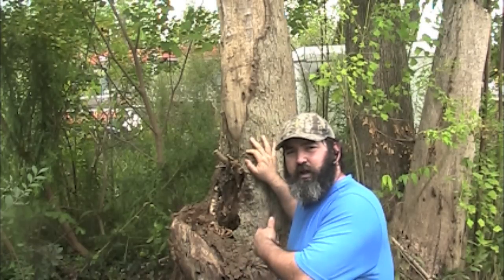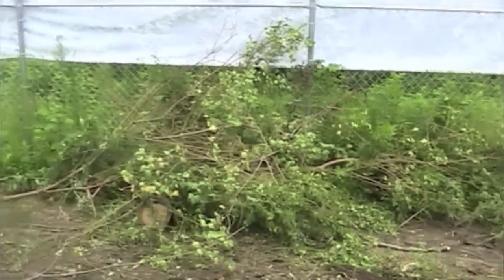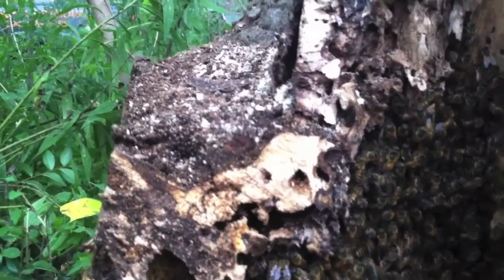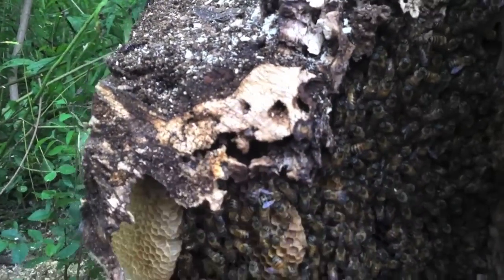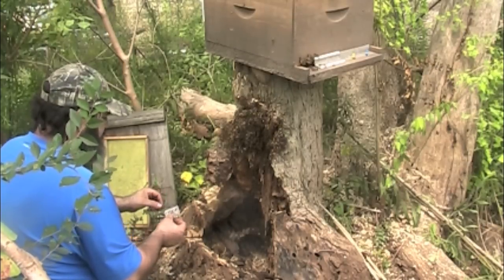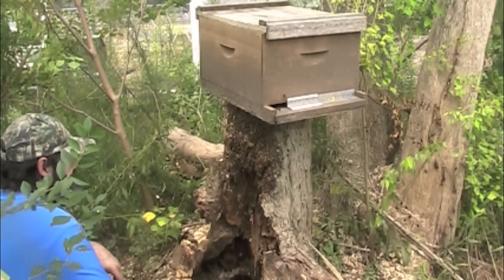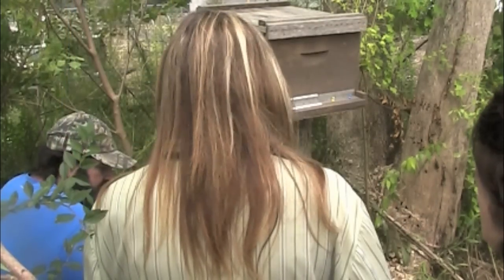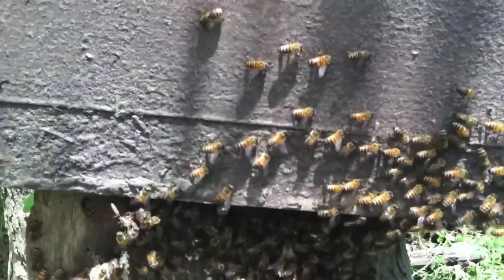Bee Tree At The Zoo! (What To Do?)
Honey Bee colony removed from Chinese Tallow tree at the Audubon Zoo